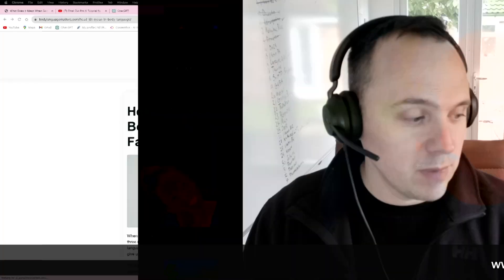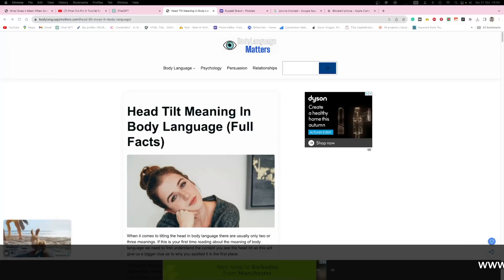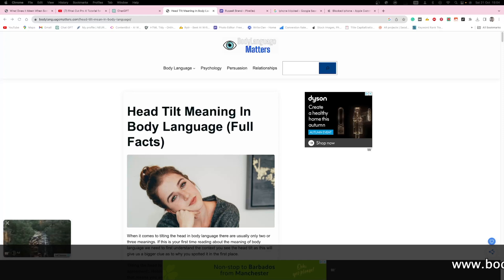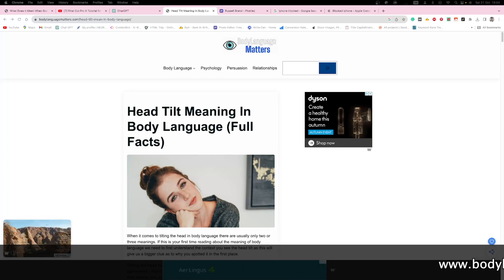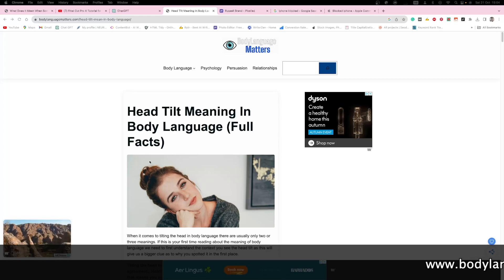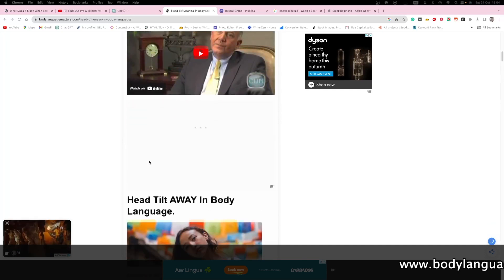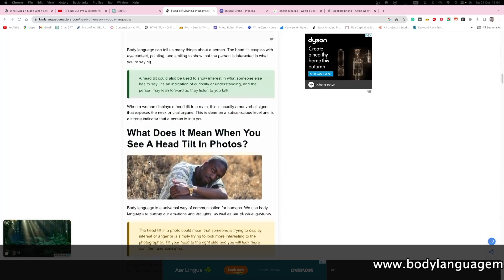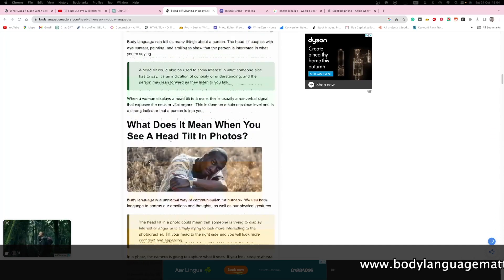Body Language Head Tilt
Join us as we explore the various interpretations of head tilts, from showing interest and agreement to expressing discomfort or inferiority. We’ll delve into the psychology behind these subtle yet powerful nonverbal cues, offering insights that can enhance your communication skills and understanding of human behavior.